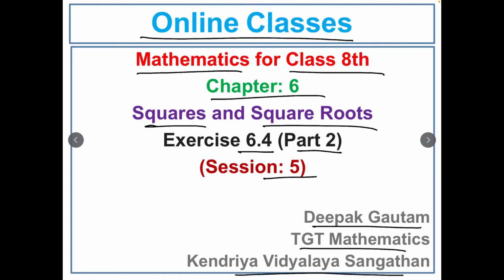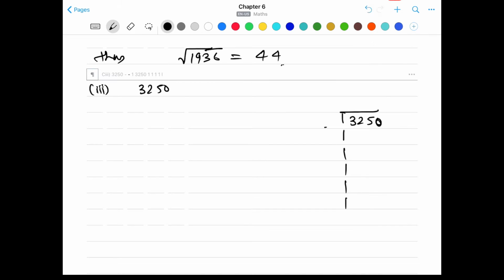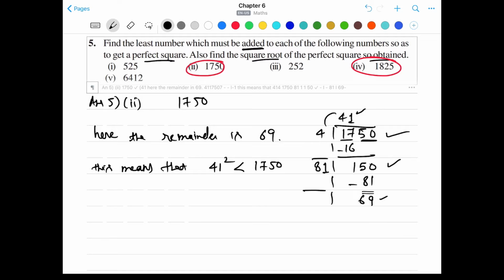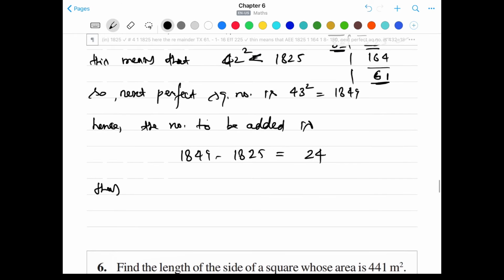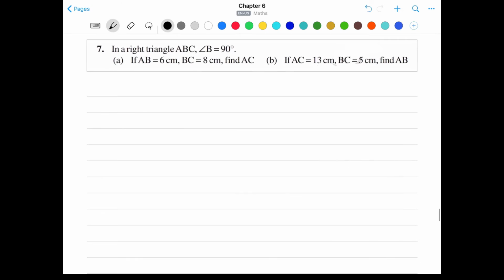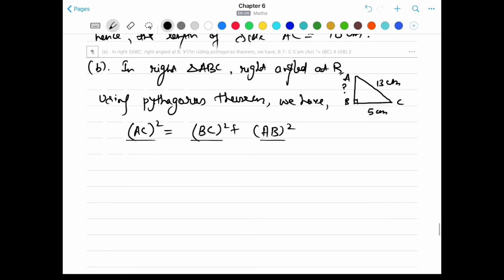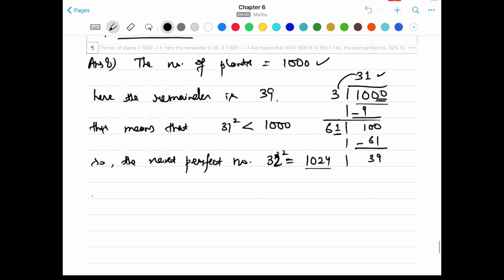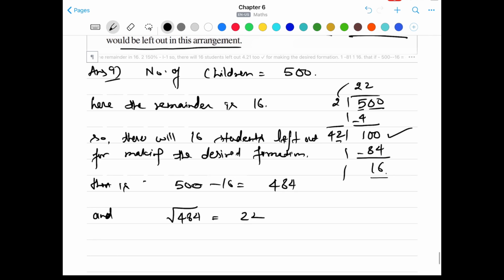Squares and Square Roots | Chapter 6 | Exercise 6.4 Part 2 | Class 8th | Mathematics (Session 05)